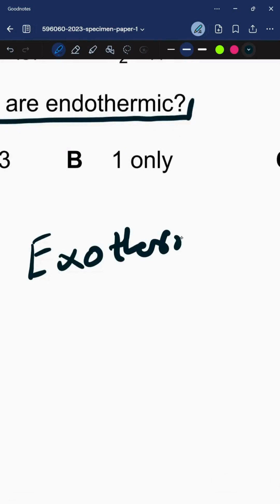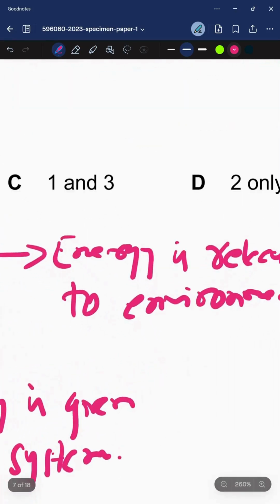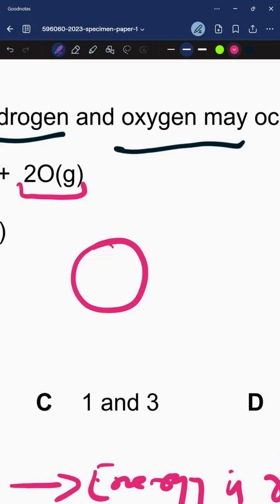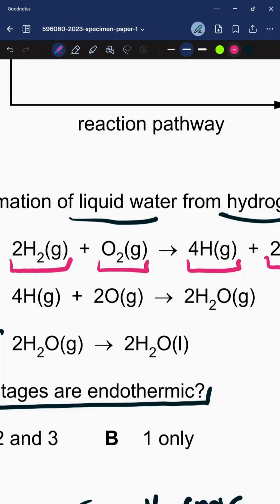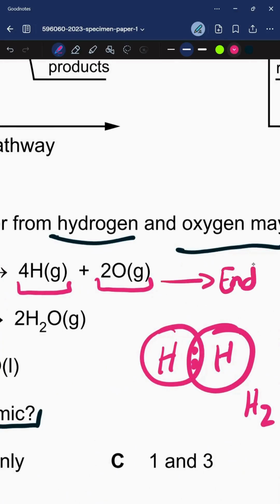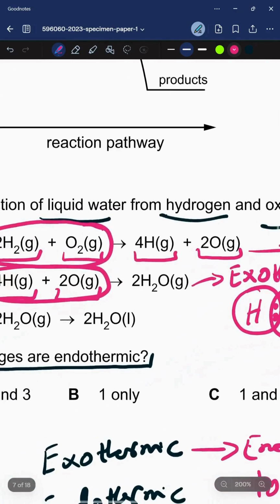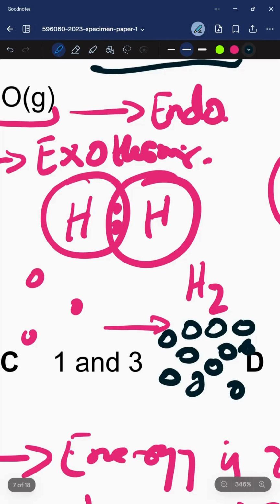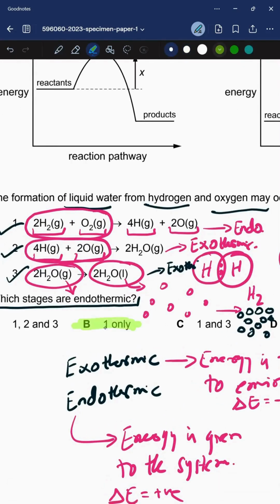Chemistry Question#19 5070/01 Specimen 2023 CAIE Chemistry O level | Tutorial to solve past paper